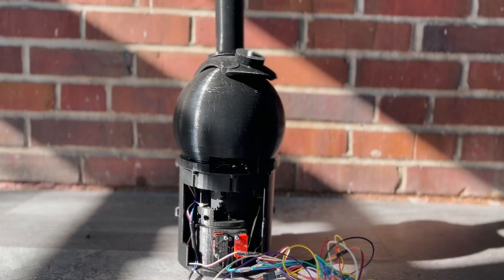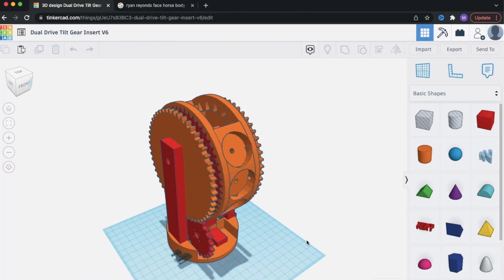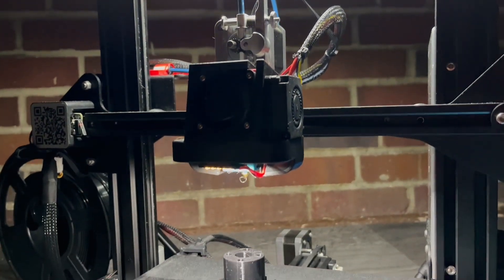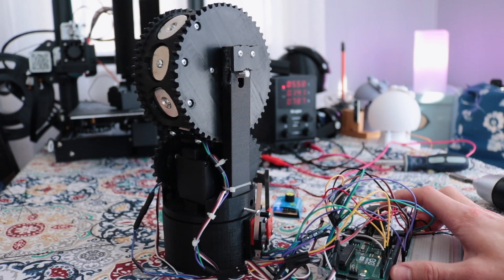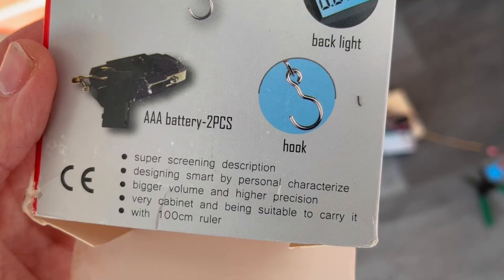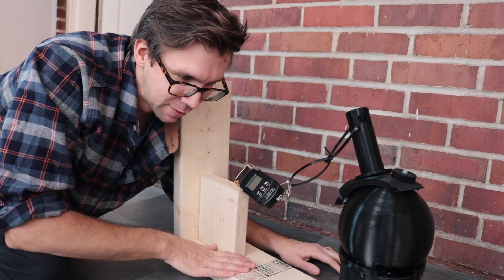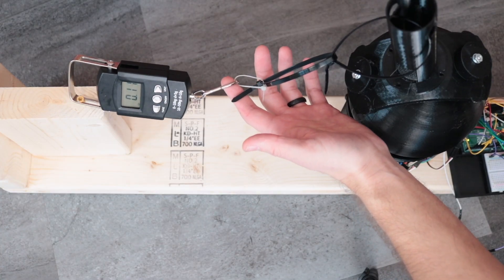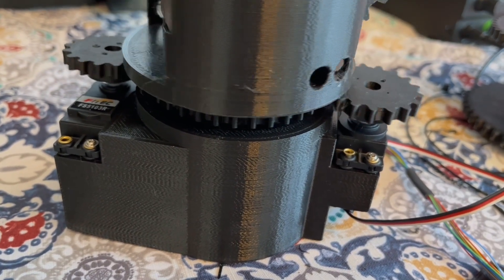Magnetic Ball and Socket Joint Robot - 3D Printing, Servos, Arduino and Magnets! Version 6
Strength testing our robot! Can it flip a burger??

Welcome to (does stuff) and over past couple months I’ve been Tinkercad-ding away on an updated version of our robot.

Wanna see how I installed printermods.com LED lights into our printer? Here’s the video!

I've been using TinkerCad to shape and modify most of this robot. We fired up the Creality Ender 3 Pro printer and started giving it things to do. I used Sunlu PLA in black for all parts of this design. Most of our big parts are printed with 25% infill except the dome which is just a couple millimeters thick. I was having issues with stopping the rotation of cheap Amazon continuous rotation servos so I went to Adafruit and purchased three of their FeeTech FS5103R robotics servos, available here. These are some of the best continuous rotation servo’s I have found and are reasonably priced.

I loaded the code into our Arduino UNO and was able to them to stop/center after just a few attempts. I also added micro switches so our puck/t-rex arm/BB-8 head stopped flying off or grinding into itself. It took some trial and error to get the rotations right and working with a joystick but it came out great.

There are 12 neodymium magnets total in the robot arrange in a row of three, double stacked. They are 1.25" in diameter and quite strong - there is definitely a huge attraction between the globe and the outer puck. Transfer bearings hold the puck above the surface of the robot. Unfortunately using the servo horn to hold the top half together was just too much stress and allows more flex then I anticipated. In the x-axis I could only get .1 of a pound before it would grind to a stop.